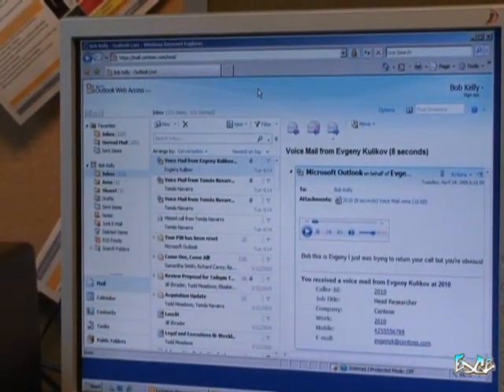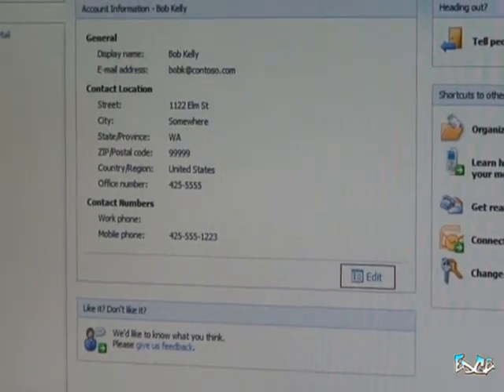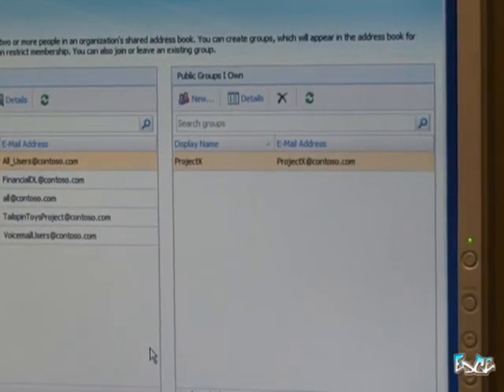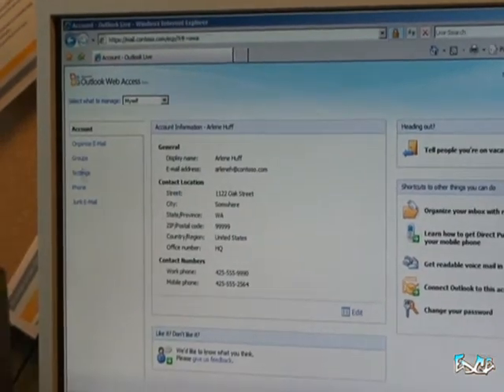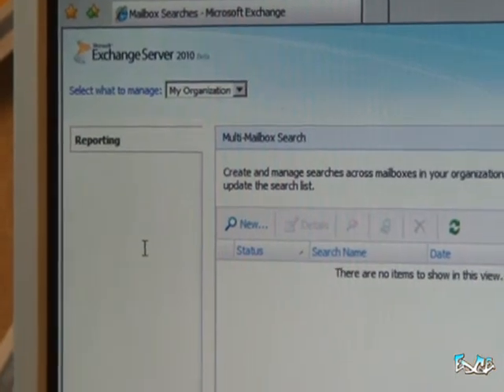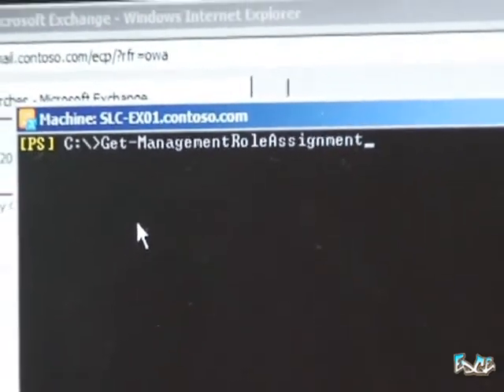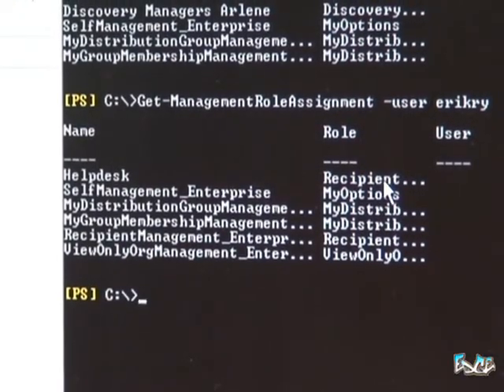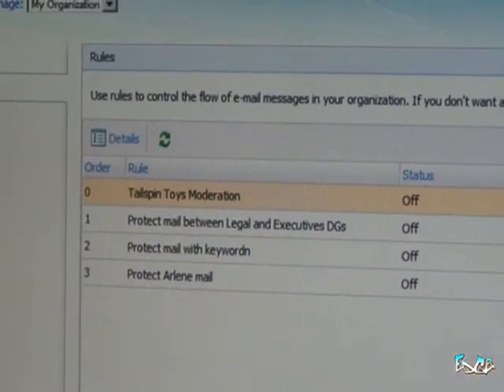Exchange 2010 new Management Features with Astrid McClean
In this visit to Astrid, she showed me a few of the new management features in Exchange 2010.  There are many administrative tasks that can now be done via a browser - no management console install required.
There are several things users can now do for themselves, like creating and managing distribution groups, again, via a browser interface.